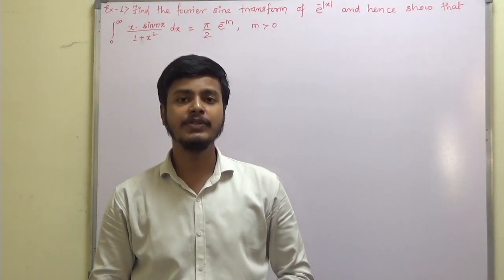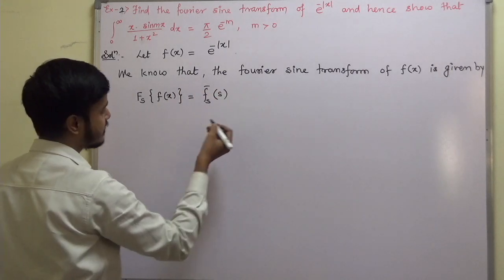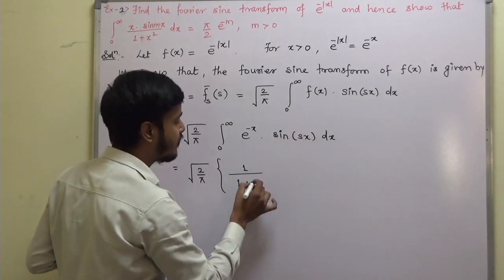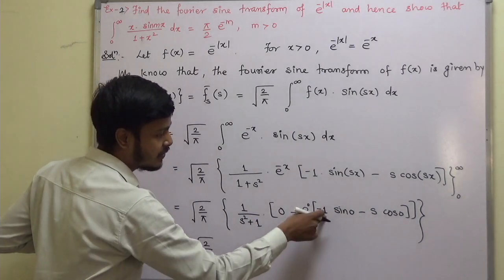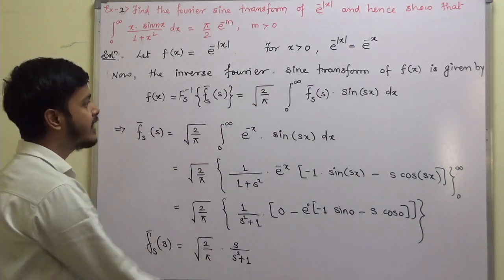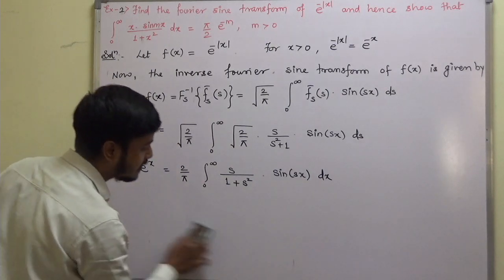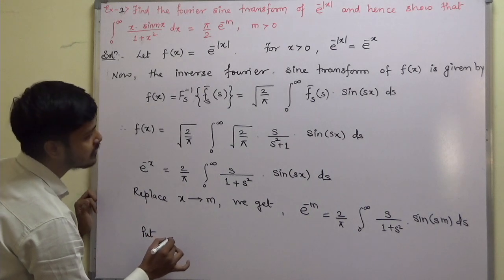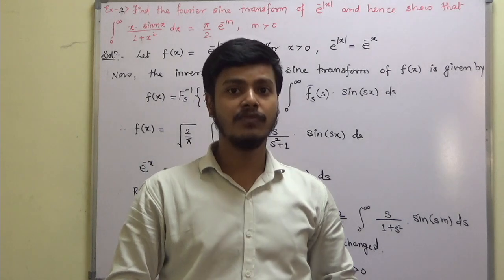#3 Fourier Transform Examples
Hi there,

1. To solve problems on Fourier sine Transform

2. To deduce result using inverse Fourier sine Transform